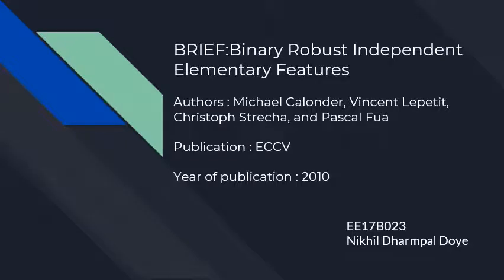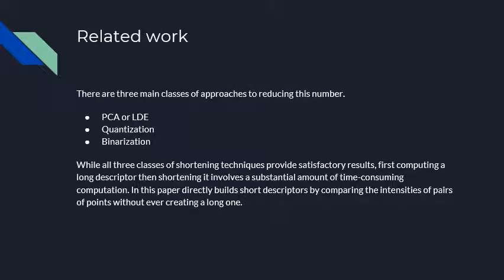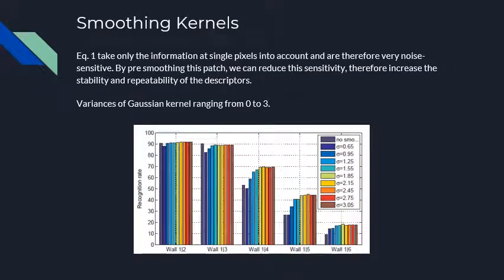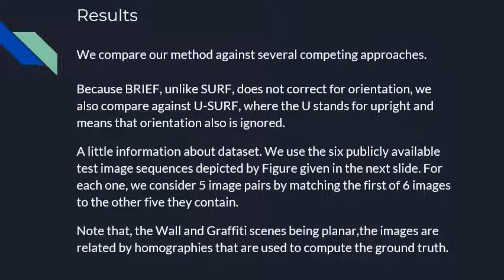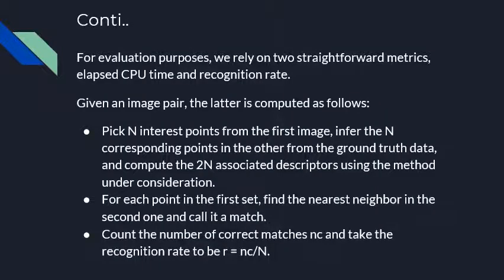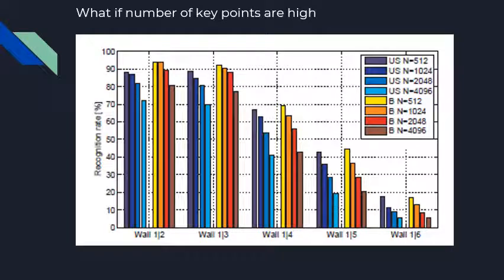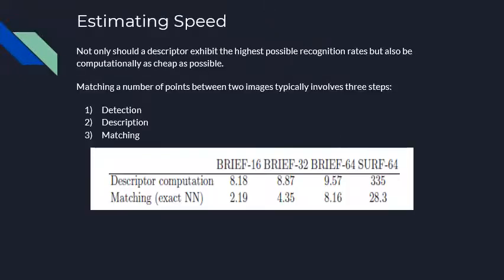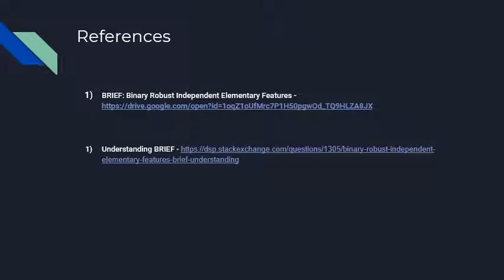BRIEF : Binary Robust Independent Elementary Features - Review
This is a paper presentation as a part of  EE5113 Computer Vision course at Indian Institute of Technology Tirupati.